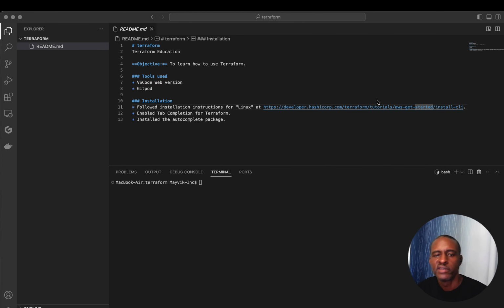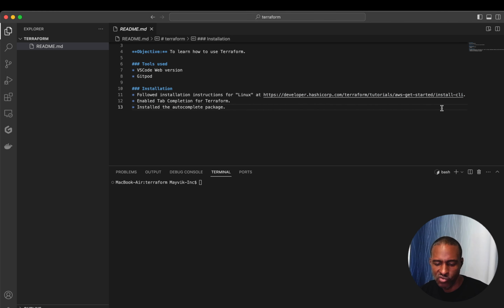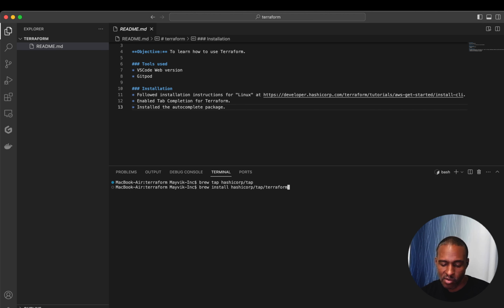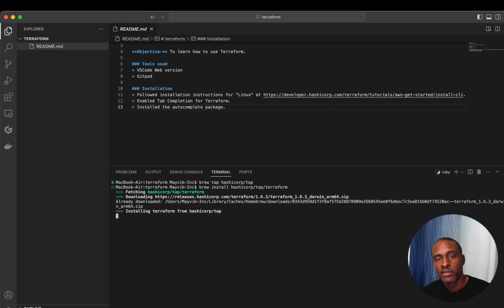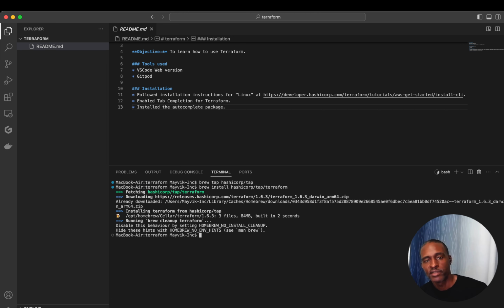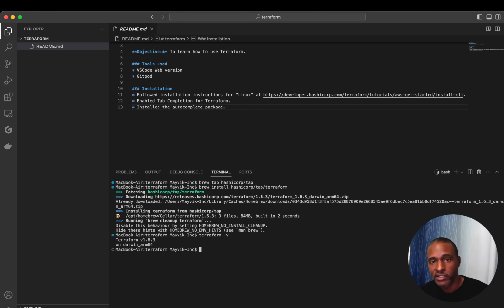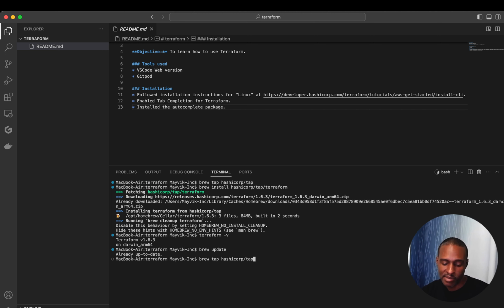Install Terraform with brew on a Mac 2023